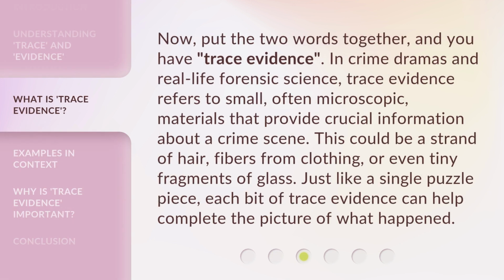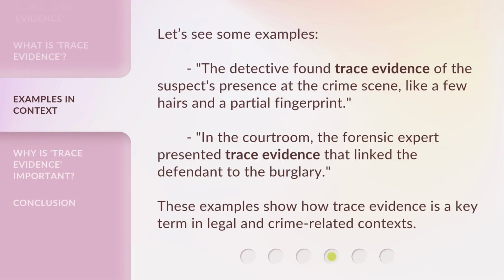Trace Evidence: Unraveling the Clues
00:00 • Introduction - Trace Evidence: Unraveling the Clues
00:32 • Understanding 'Trace' and 'Evidence'
01:06 • What is 'Trace Evidence'?
01:38 • Examples in Context
02:03 • Why is 'Trace Evidence' Important?